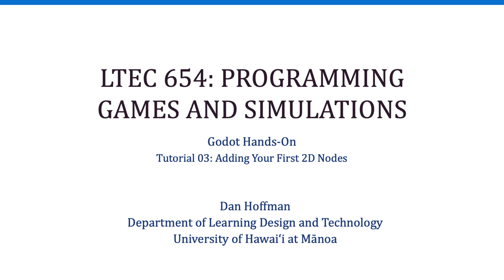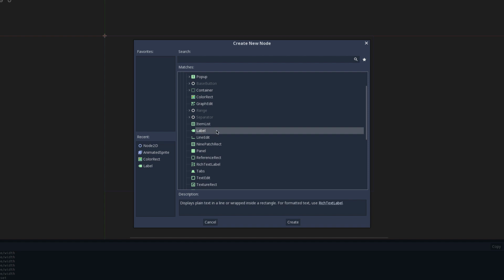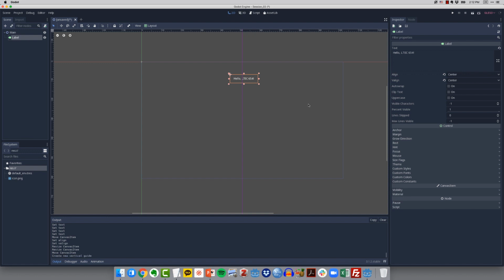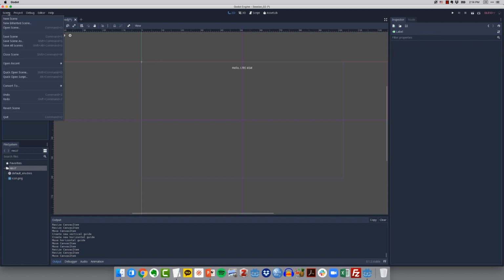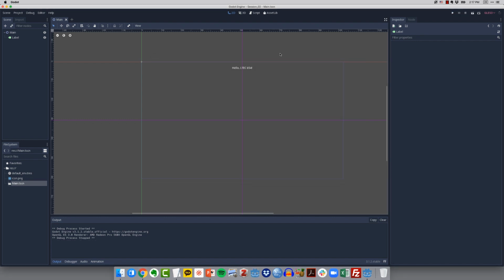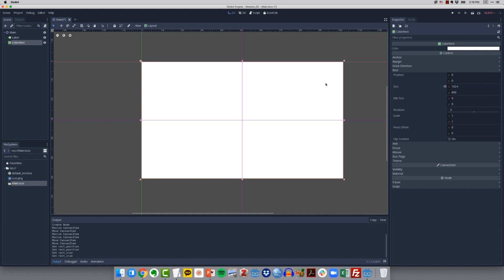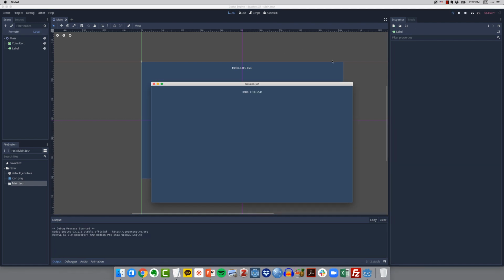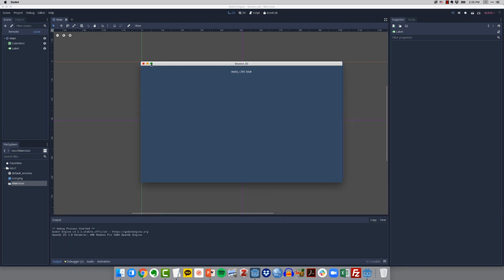LTEC 654: Adding Your First 2D Nodes in Godot (15:17)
Tutorial 03: Adding Your First 2D Nodes in Godot (15:17)